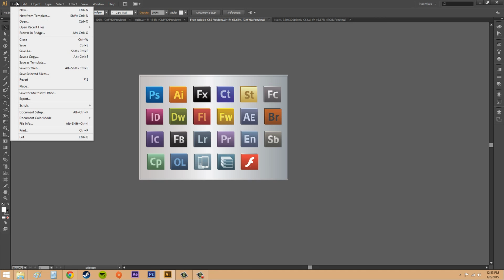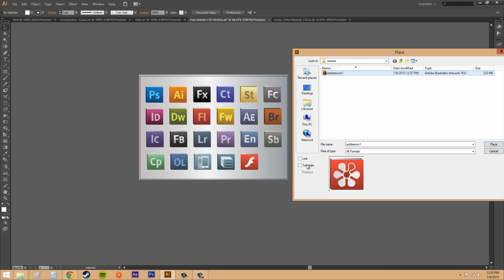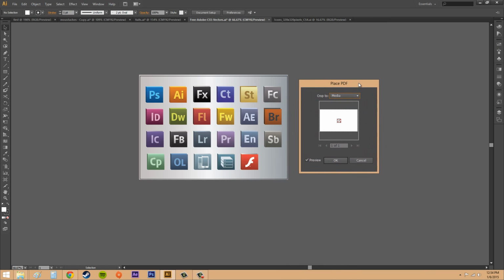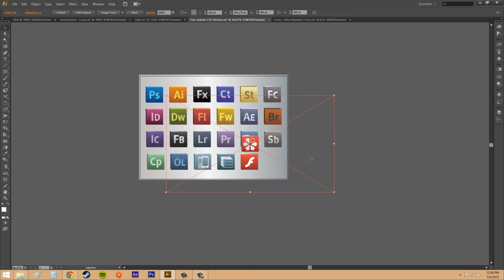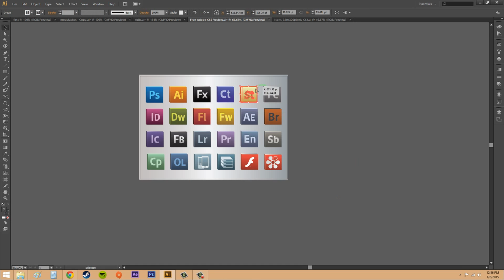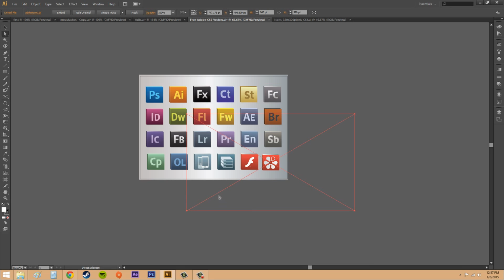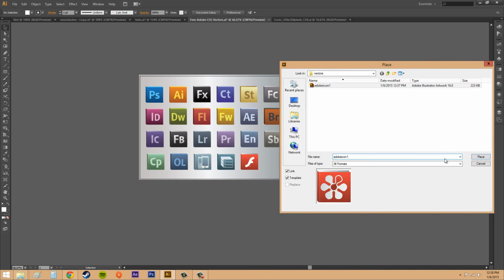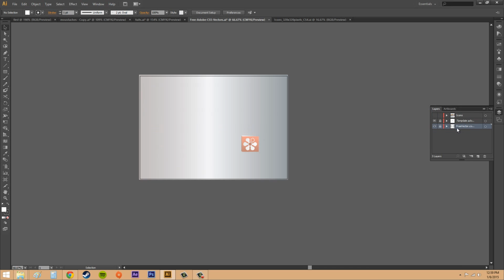Adobe Illustrator CS6 for Beginners Tutorial 6 Inserting an Image